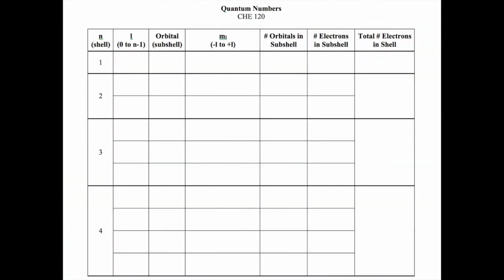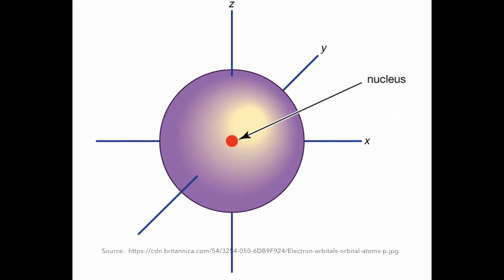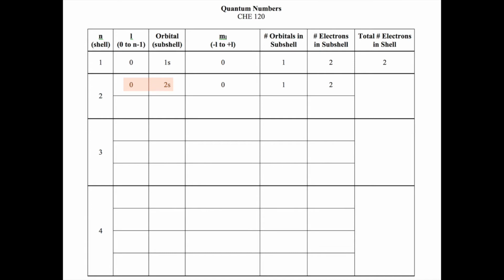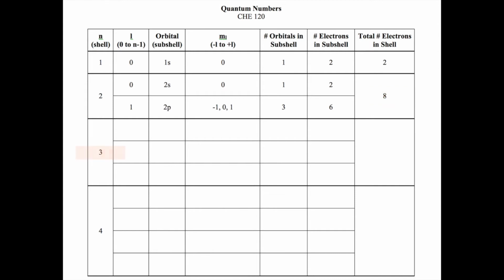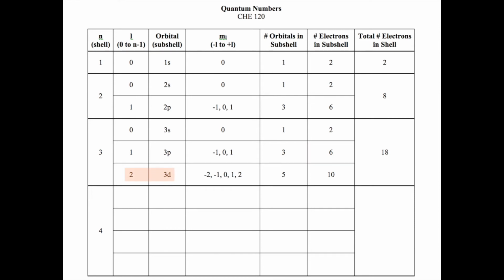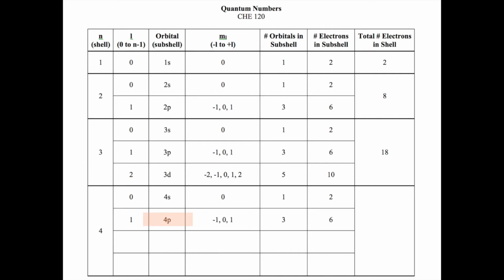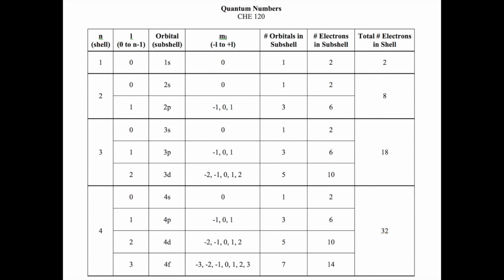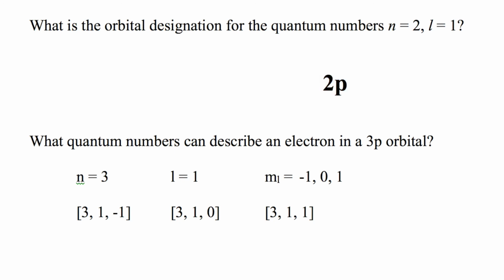Quantum Mechanics: Quantum Numbers Table Key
General Chemistry, Quantum Numbers